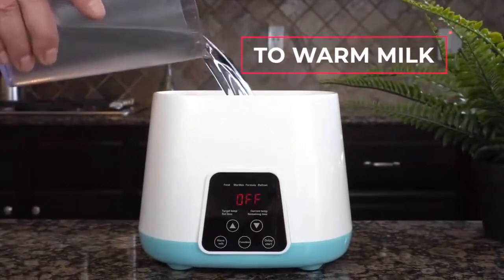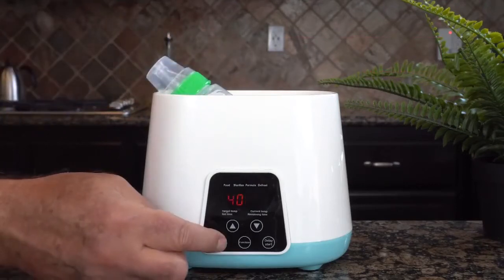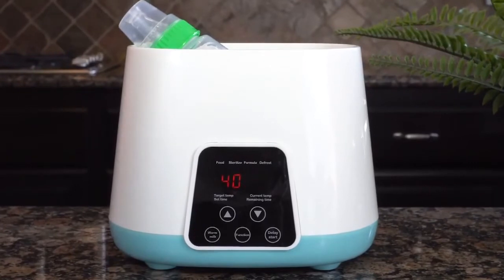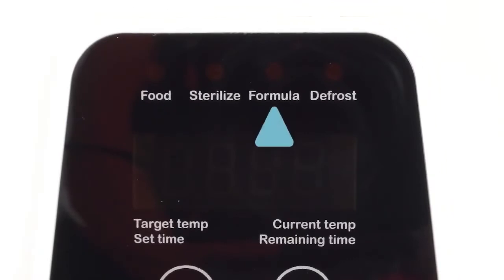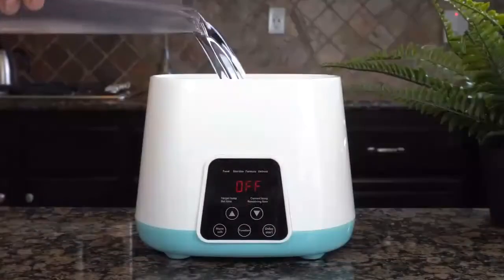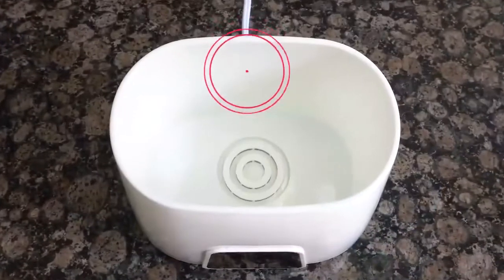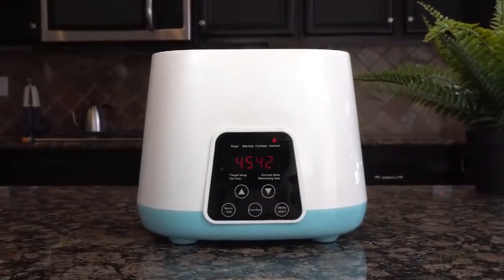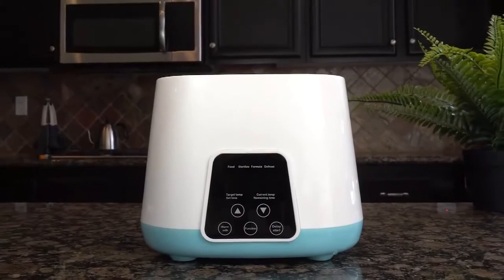1U-Digital Milk Warmer